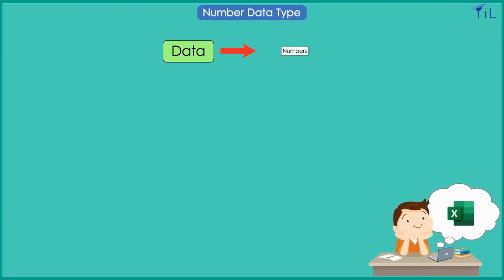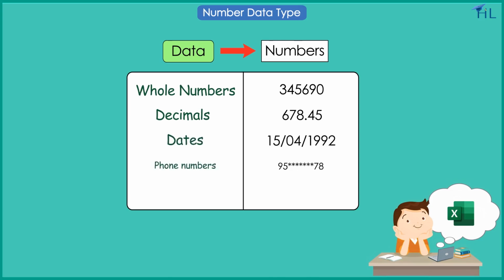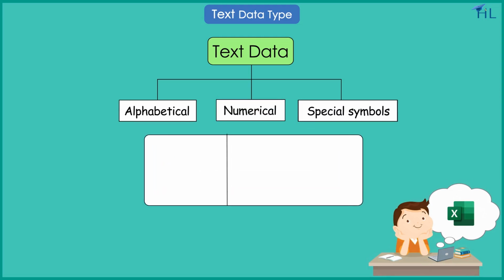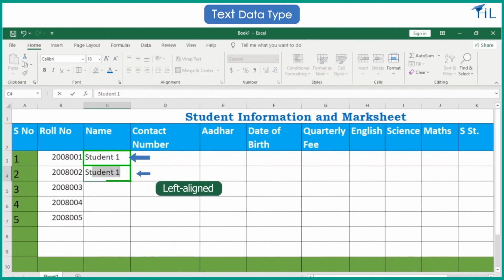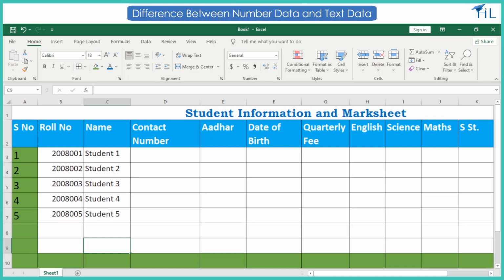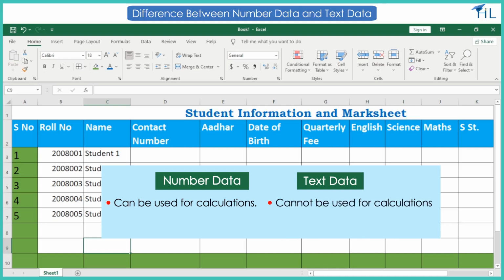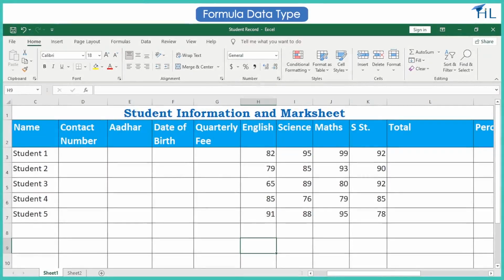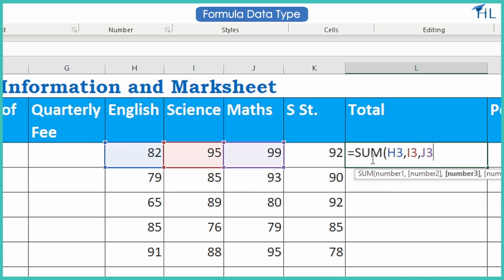Numbers, Text and Formulae in MS Excel | Understanding Data Types in MS Excel | MS Office 2021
Welcome to our tutorial on data types in Microsoft Excel!

In this video, we'll explore the different types of data you can use in Excel, such as text, numbers, dates, and more.

Understanding these data types is crucial for organizing and analyzing your data effectively. Whether you're a beginner or looking to refresh your skills, this video will help you master the basics and make the most of your Excel experience.